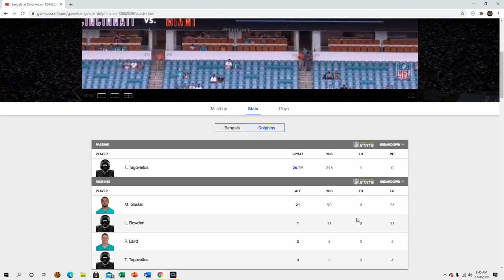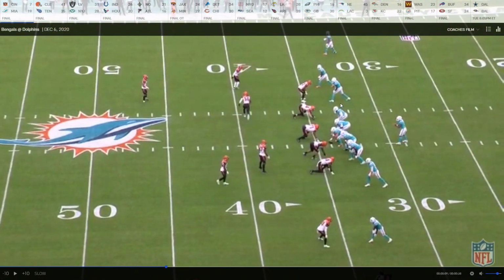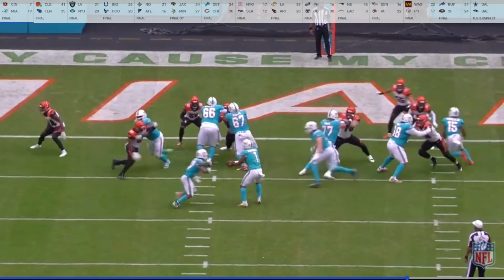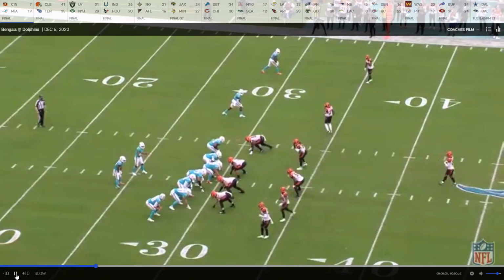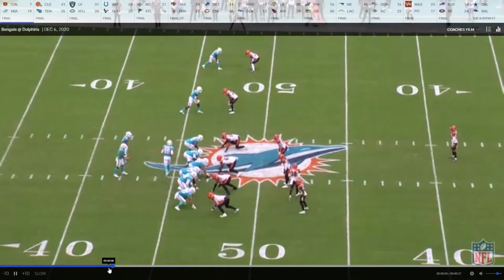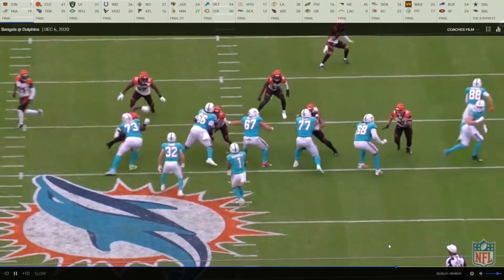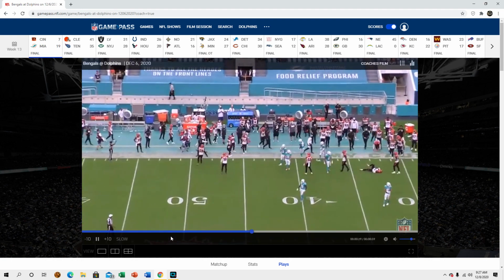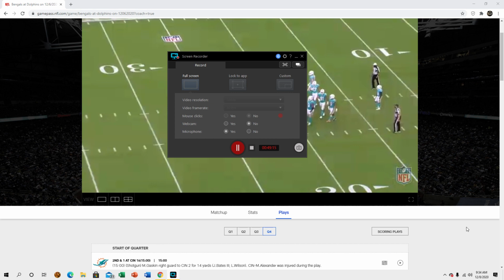Miami Dolphins offense vs the Bengals [film session]